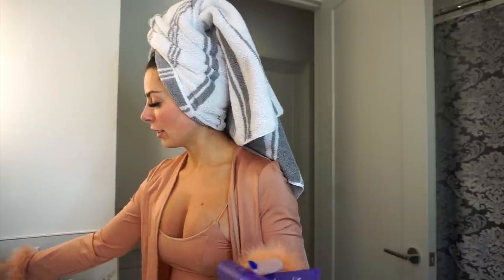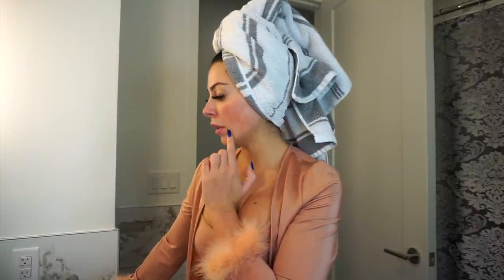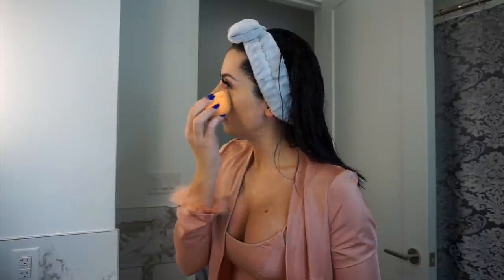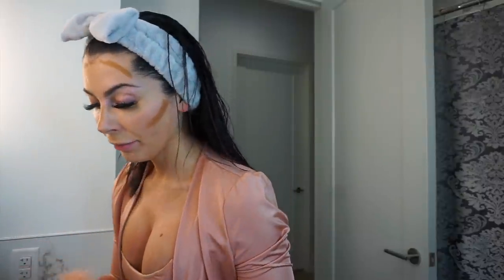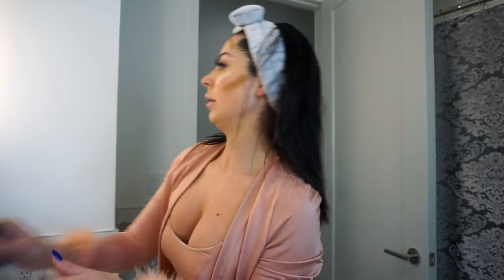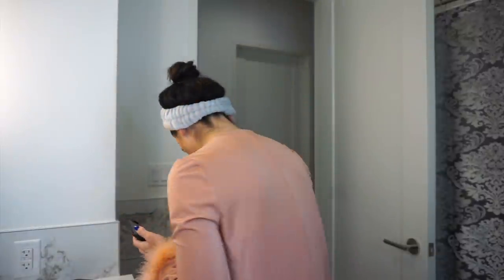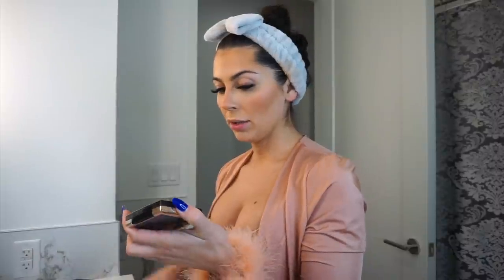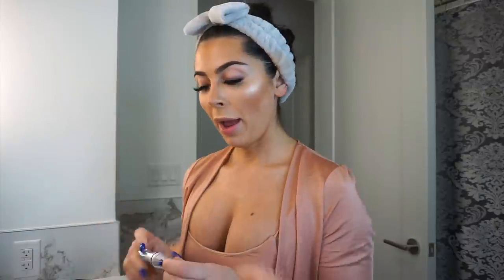CHIT CHAT GRWM- ANGELA BABICZ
Products mentioned:

NXN Dry/Sensitive Skin Routine Code "Angela"

Smashbox Holidaze Photo Finish Travel Primer Set

Giorgio Armani Luminous Silk Foundation - # 6.5 (Tawny) 30ml/1oz

Maybelline Makeup Fit Me Matte + Poreless Liquid Foundation Makeup, Natural Beige Shade, 1 fl oz

Iconic London Liquid Highlight

Real Techniques Sponge

Clinique Chubby In The Nude- Gargantuan Golden

Cover FX Powerplay concealer P Medium 1

Beauty Bakerie Translucent Powder

Vanity Planet Kabuki (from brush set)

Mac Give me Sun

Nars Laguna Bronzer

Cocoa Highlight and Contour Kit

Mac Modern Mandarin

Iconic London Prep Set Glow

ABH Amrezy Highlighter

NYX brown lipliner

MAC Yash

Dose of Colors "On Repeat" Gloss